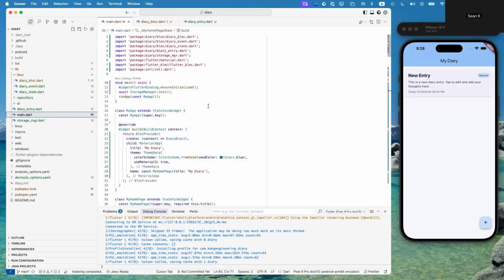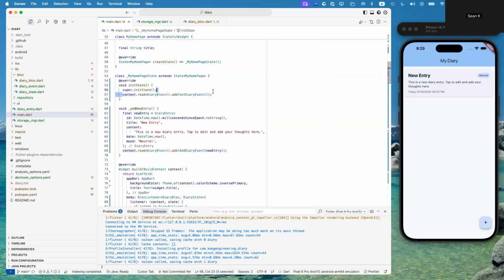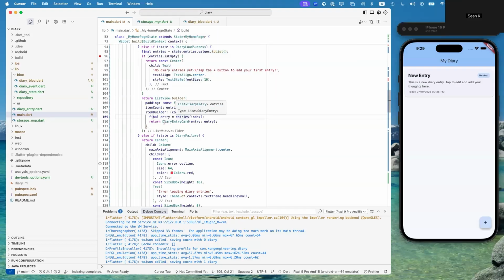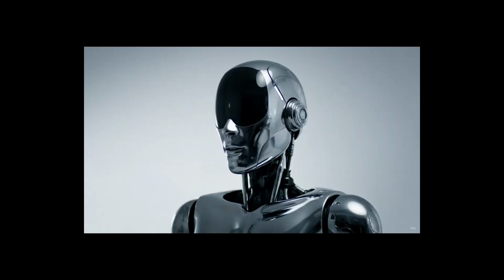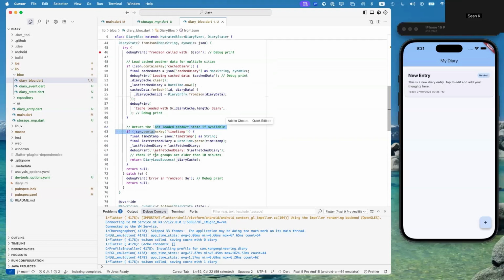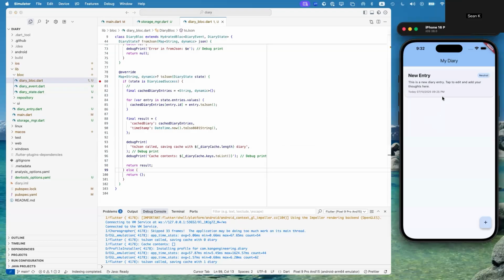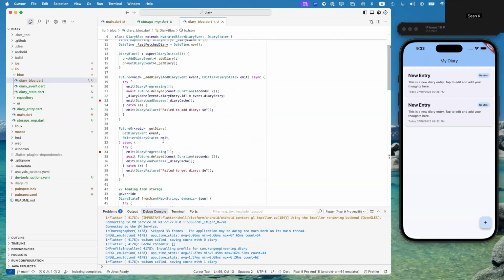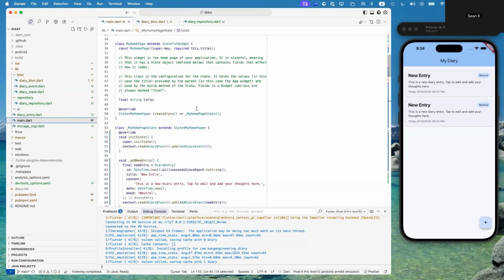Intermediate Flutter Topics + Using Hydrated Bloc and Part 1 of a comparison with React Native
**🎯 Description:**
In this Flutter tutorial, we’ll explore how to use **HydratedBloc**, a powerful local data persistence solution built on top of the **Flutter Bloc** architecture. HydratedBloc allows your app to automatically store and restore Bloc states to local storage — perfect for creating seamless, offline-friendly experiences!

This tutorial assumes you already have a **basic understanding of Flutter** and the **Bloc architecture (events, states, and BlocBuilder)**.
If not, don’t worry — check out the intro videos on this channel to get up to speed before diving into this one.

You’ll learn:
✅ What HydratedBloc is and how it works
✅ How to integrate it into an existing Flutter project
✅ How to persist Bloc state locally
✅ How to debug and test your state restoration logic

💡 Coming soon: a **React Native version** of this same app to compare **Flutter vs React Native** performance and architecture side-by-side!